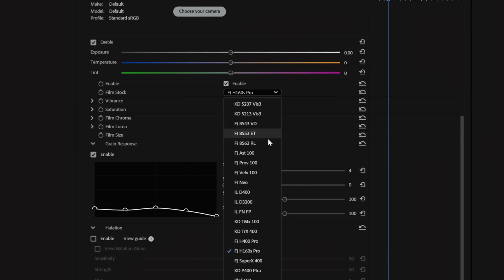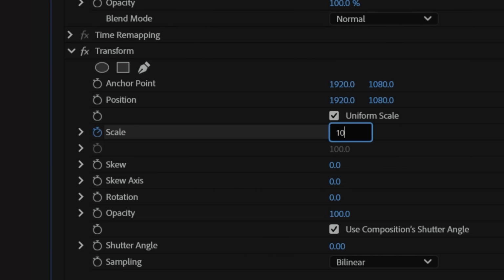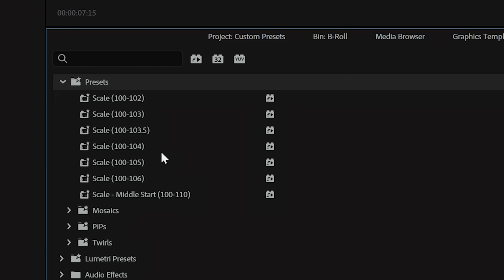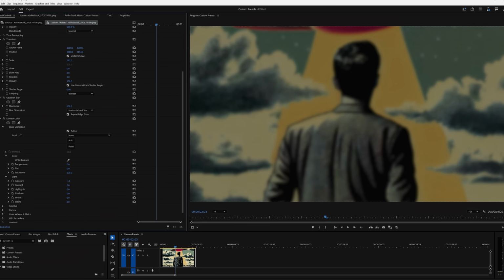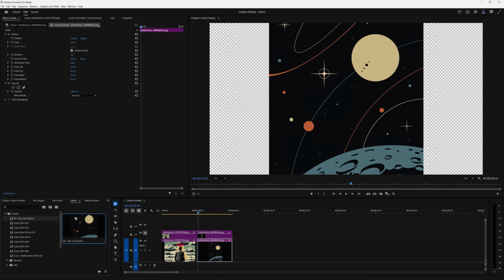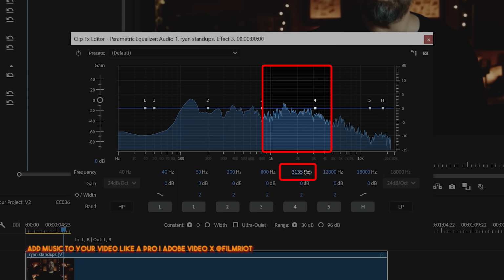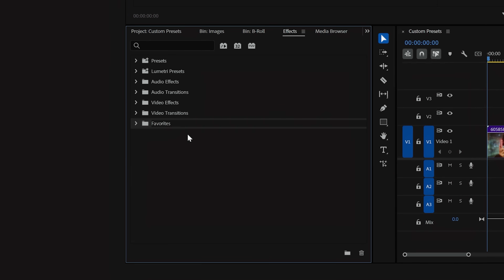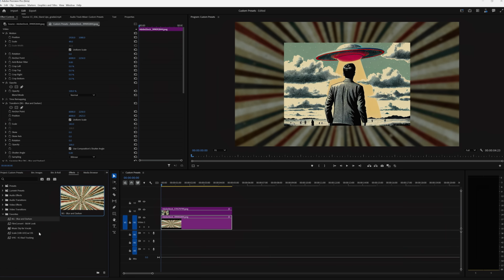Custom Presets: A Crash Course | Adobe Video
Tired of manually applying the same settings to your video and sound edits in PremierePro? You can thank @filmriot's Ryan Connolly in about 4 minutes because when you're done watching this video, you'll know how to save and apply presets to your work, eliminating the need for manual modification across video and sound settings.

Chapters
00:00 - Intro
00:18 - Custom Presets Example: Zoom
01:20 - Custom Presets Example: Images
02:12 - Custom Presets Example: Audio
02:34 - Custom Presets with Plugins
03:00 - Custom Presets Organization
03:34 - Outro